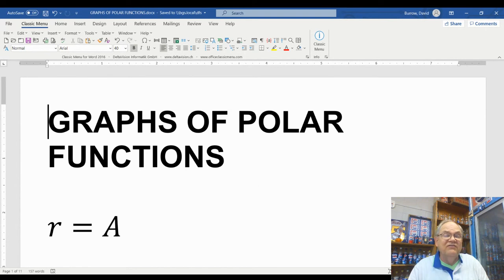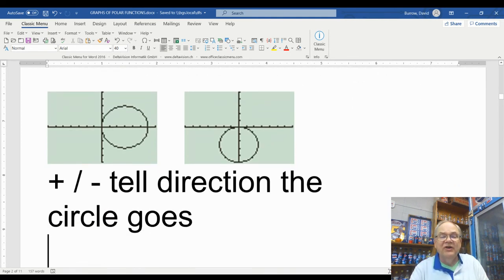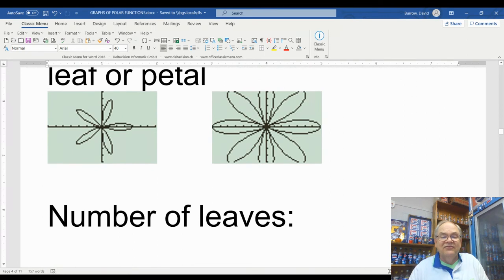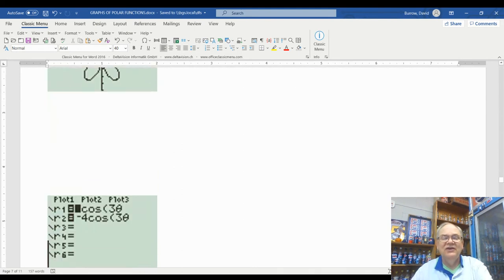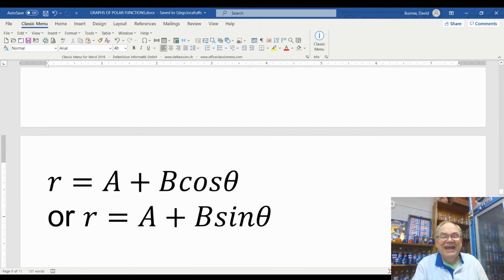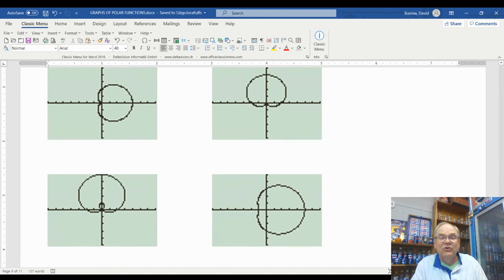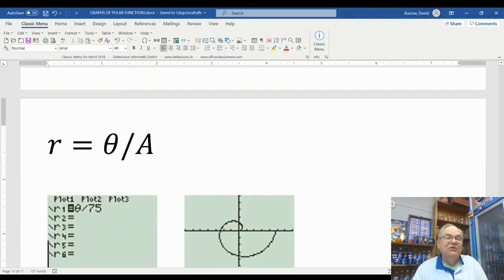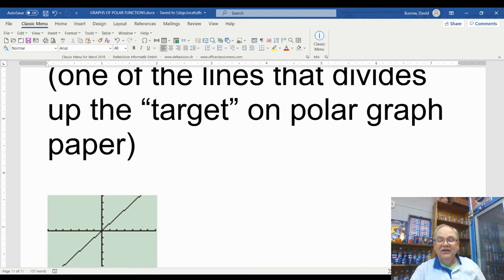Graphs of Polar Functions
Circles, Roses, Cardioids, Limacons, Spirals, and Lines